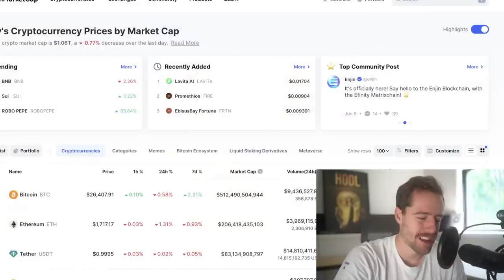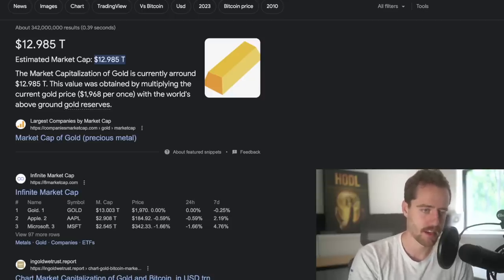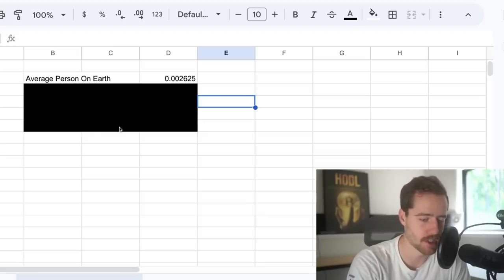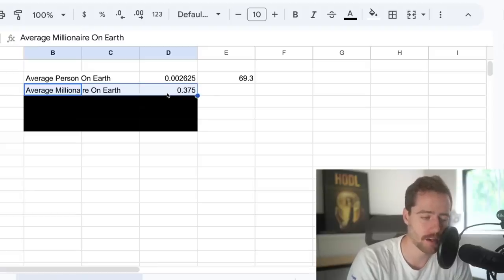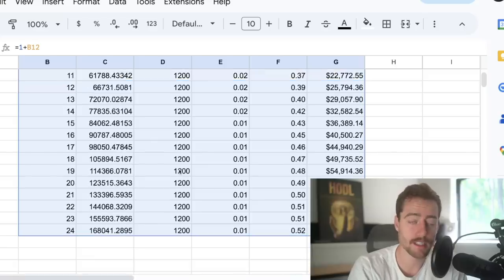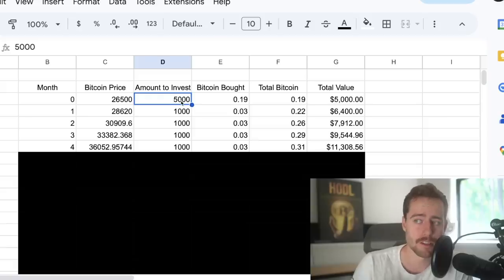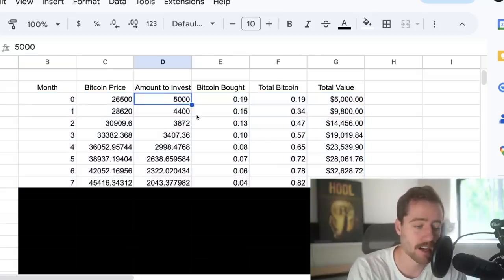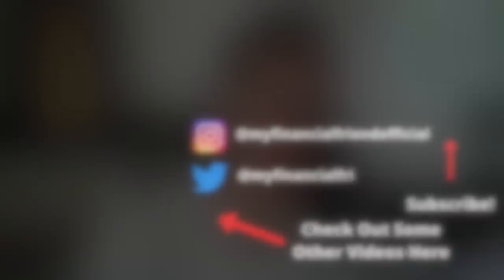WHY YOU NEED TO BUY 0.59 BITCOIN NOW!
Thinking about buying a Tesla? Use my link to get $1k off your purchase of the world's safest and most enjoyable car! 2023 Model 3 starting under 33k with tax incentives!

Want $100? You can deposit $5k or more into an invest account on M1 Finance and we both will receive $100 after 30 days!

Try Margex to long/short crypto!

Invest in stock via moomoo, get up to 17 free stocks (up to A$50 cashback for Australian):

Get over $4,000, trade on leverage, and hedge the market with Bitget!
(terms apply see additional details)